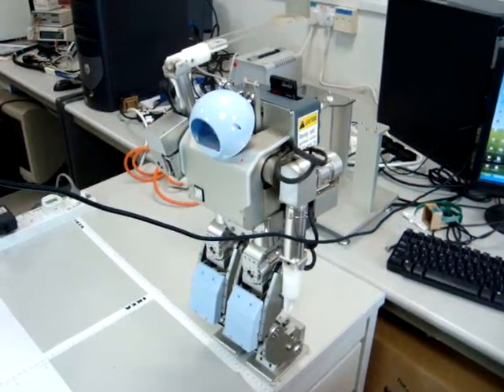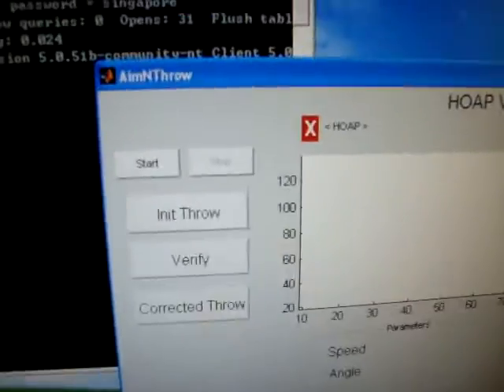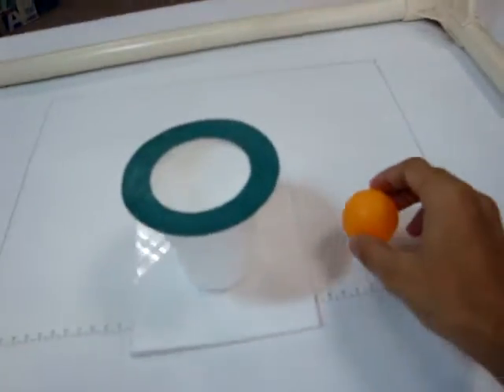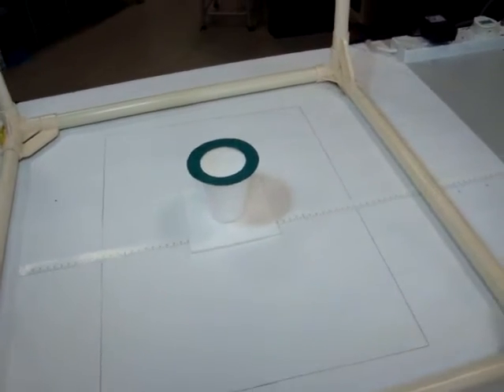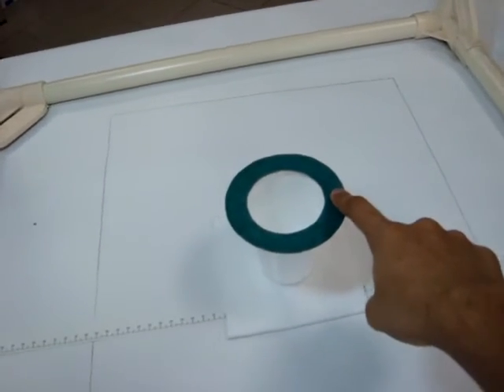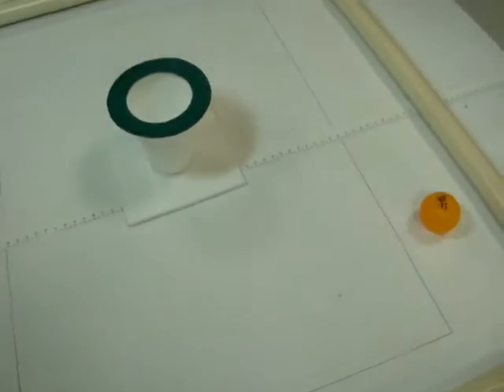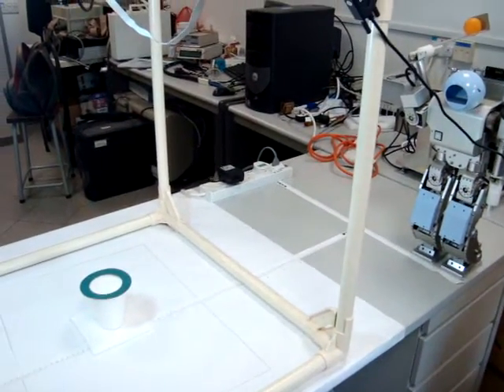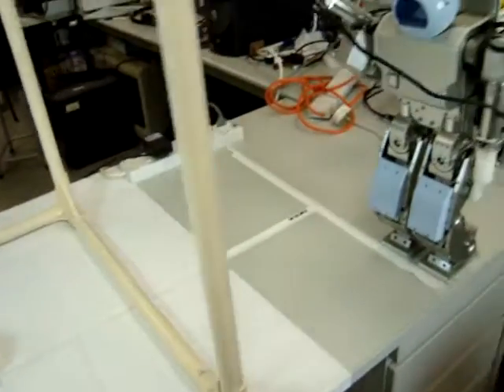HOAP -Vision system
This project essentially aims at accurate throw of a ball in to the basket autonomously by the humanoid.
This is done by varying the trajectory by altering the arm's motion parameters.
The velocity and the angle are the parameters that decide the throw.

The basket(target) location is identified by the CMU Cam2.
The location coordinates are processed and converted into the motion parameters.

A joint data file for the control is generated in accordance with the required speed and the angle.

The humanoid interface is done in the Real time Linux platform.The generated  joint data file is  directly in the pulse counter format that is in compliance with the humanoid's  firmware that controls the servo motors.

The throw is being monitored by the CMU Cam2 and the landing position of the ball is determined.The error is determined in terms of difference in distance of the ball and target form the robot.  A 2 dimensional PI controller makes the necessary variations to the throw parameters and the next throw is initiated.

To overcome the shortcoming of the conventional PI controller an "Adaptive feature " is incorporated in the form of a memory database.This  is done using MySQL and the throw parameters for the exact throws are being conitinuously updated in that for the future reference.

This ensures that the processing is done exactly as the human mind  -"Adaptive Control", learning from the throw history.

These were practically verified using the HOAP-1 robot and the results were convincing.